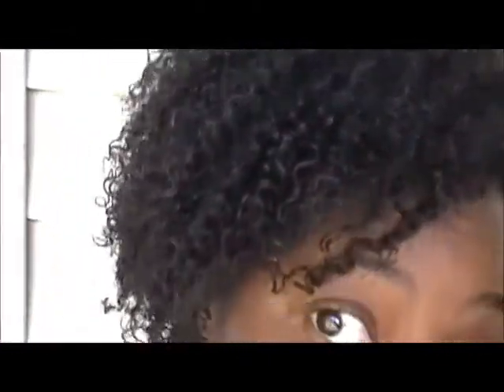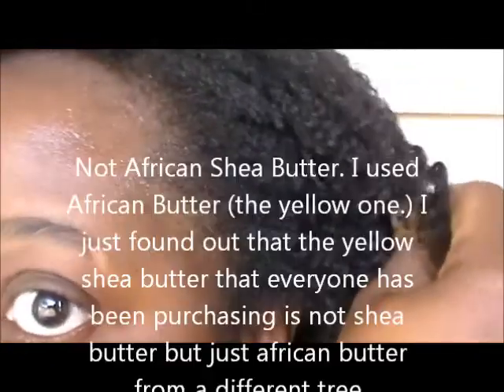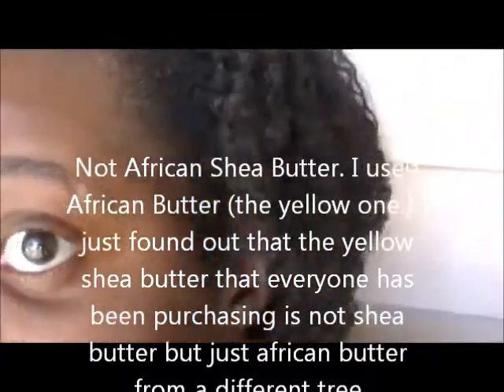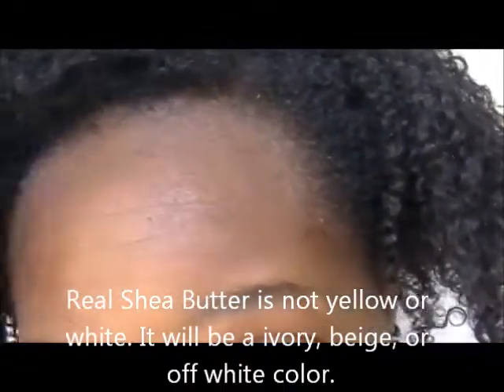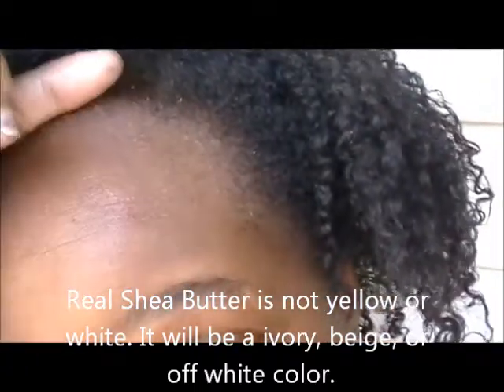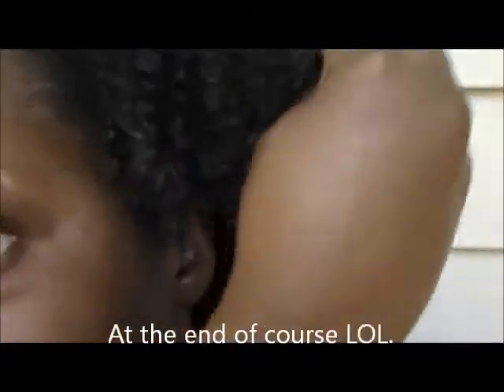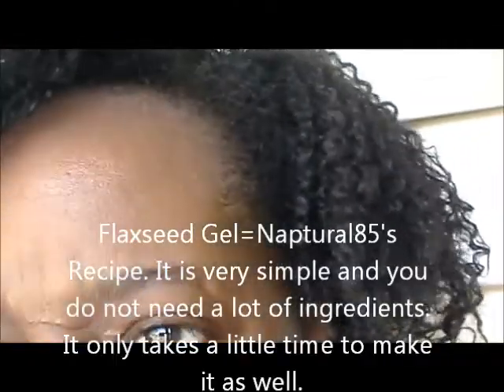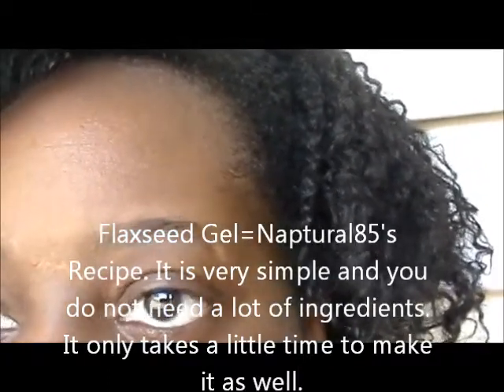My Flaxseed Wash and Go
I enjoyed making this for the second time. I made some flaxseed gel last year. I put the rest in the freezer instead of the freezer. Also, The 4 oz jar I had been using on my hair I put it in the refrigerator now I think it is bad. I can not remember how many days ago it was when I made it. I think it has been a week since I made it. I am going to do another wash and go with the flax seed and African butter(yellow)